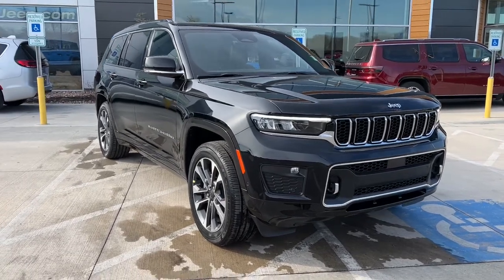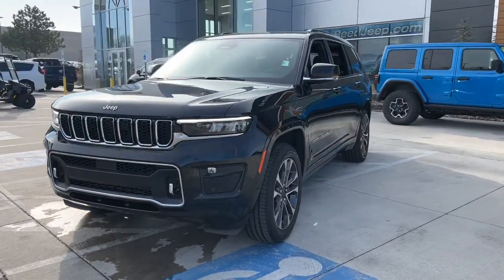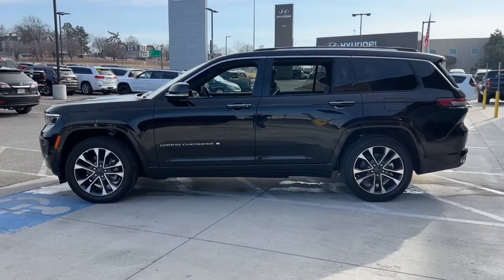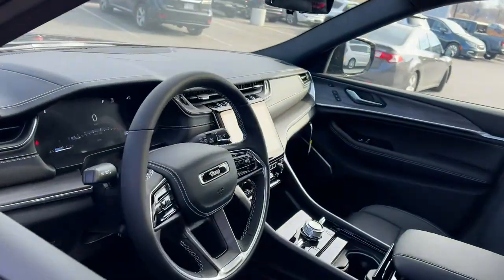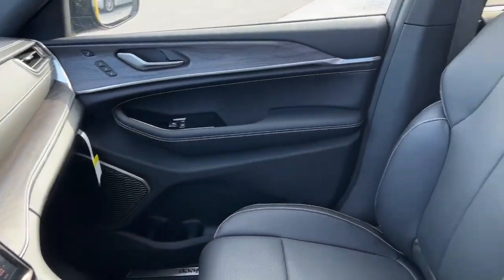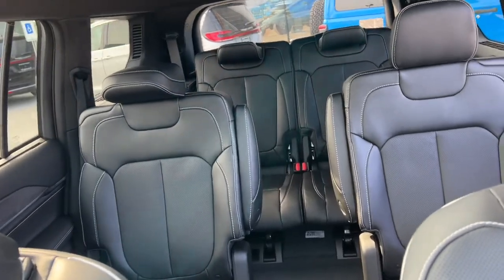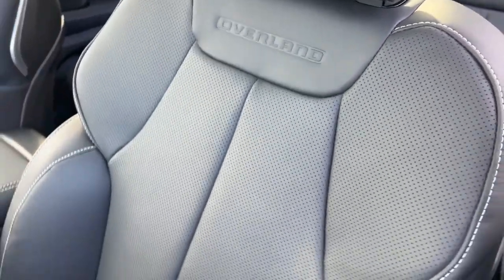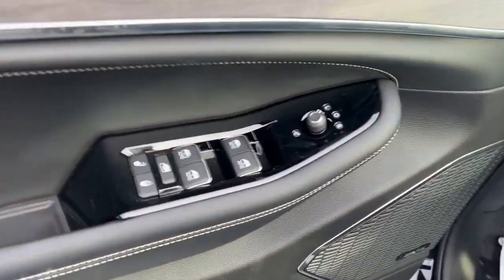2023 Jeep Grand_Cherokee_L Overland Park, Lenexa, Shawnee Mission, Olathe KS, Kansas City, MO J23039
DIAMOND BLACK CRYSTAL P/C New 2023 Jeep Grand_Cherokee_L Overland 4x4  available in Overland Park, Kansas at Reed Chrysler Dodge Jeep Ram Overland Park. Servicing the Lenexa , Shawnee Mission, Olathe KS, Kansas City, MO area.

7020W Frontage Rd.

NAV Sunroof 3rd Row Seat Heated Leather Seats Remote Engine Start 4x4 Quad Seats Alloy Wheels Tow Hitch Panoramic Roof. EPA 25 MPG Hwy/18 MPG City! Overland trim. Warranty 5 yrs/60k Miles - Drivetrain Warranty; KEY FEATURES INCLUDE: Navigation 4x4 Remote Engine Start Panoramic Roof Sunroof. MORE ABOUT US: ***Your VALUES DRIVEN Family owned dealership in the Heart of Johnson County*** .